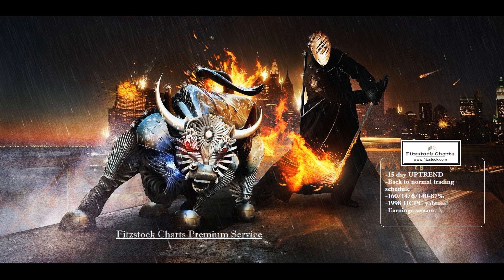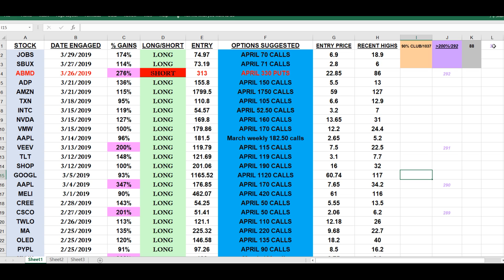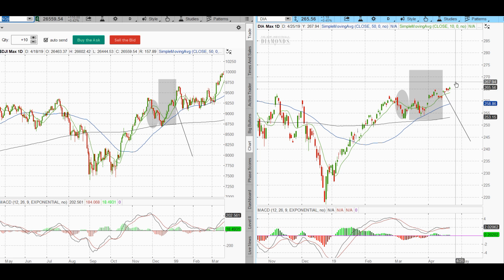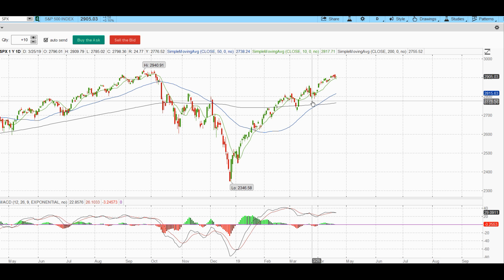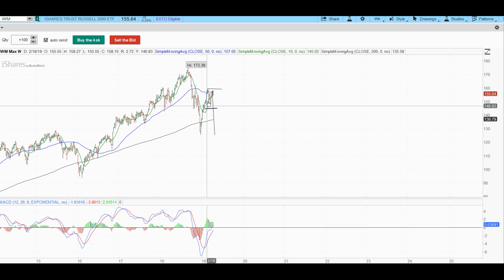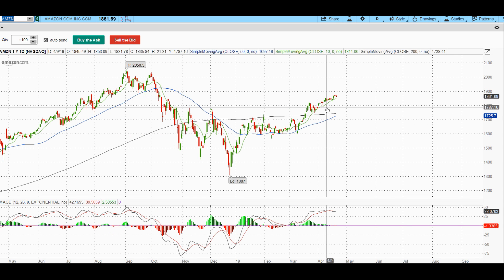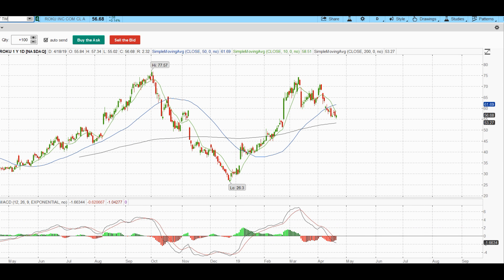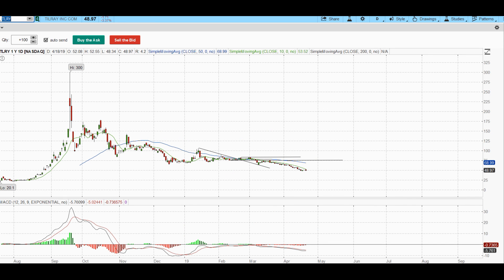Trade FAANG stocks now- Learn How To Day Trade stocks and how to read stock charts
Fitzstock Charts now has over 1,000 different stock options that have DOUBLED from our suggested entries, while some options have returned over 600%

We are educating traders around the world with our Rules of Engagement (ROE) based on market trend. If you are under performing the stock market with your trades and investments, it is never too late to upgrade.

What does Fitzstock Charts include?
-Daily email updates include our Focus List with calculated entries and defined risk
-Stock chart technical analysis searching for relative strength and weakness
-Weekly video analysis covering our Focus List and the current market conditions
-Educational videos and posts using our trading methodology (ROE)
-Access to private Twitter (@fitzstockcharts) where I post real time updates and trades

Learn stock trading and how to day trade stocks with Fitzstock Charts. We scan for historical chart pattern comparisons with trading rules of engagements. The #1 Stock trading consultant in the business, teaching you how to get started trading. Learn how to read stock charts with our key essentials to trading success. We find the best stock charts and implement stock options trading strategies with stock chart technical analysis. If you want learn more stock chart analysis, check out my daily blog updates.

We are constantly scanning for the best stocks to buy, best stock to trade, and tell you how to trade stock options.

I look forward to helping you meet all your investment and trading goals.

David Patrick
Fitzstock Charts, LLC